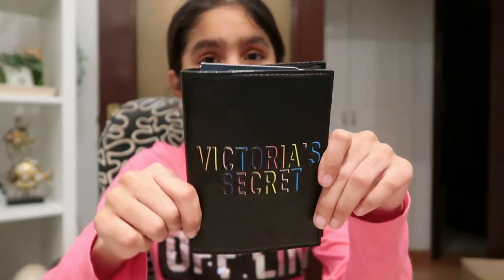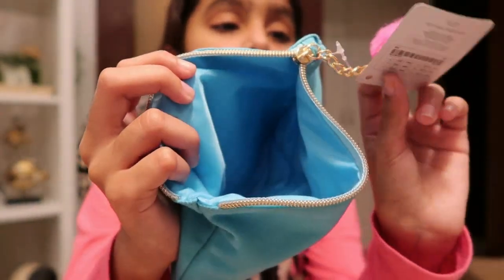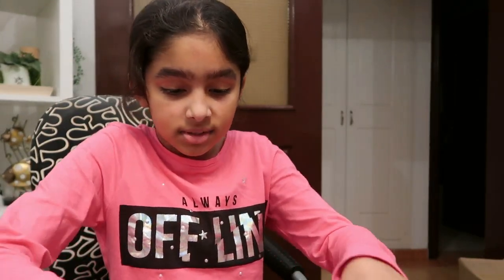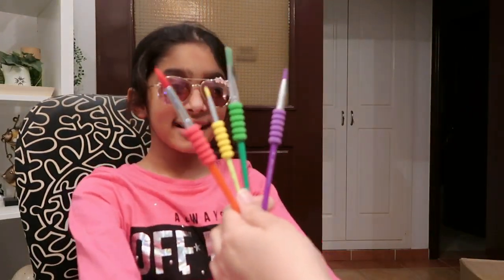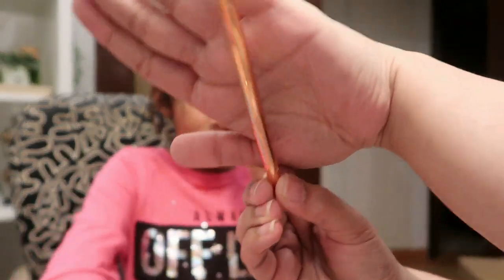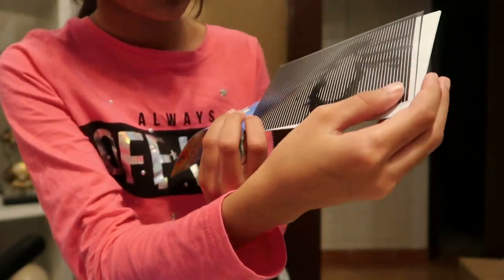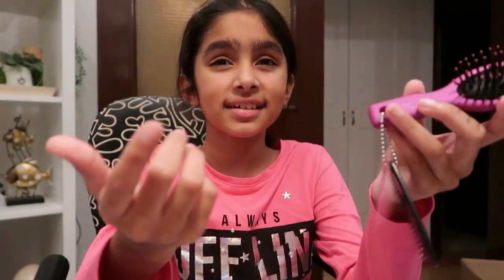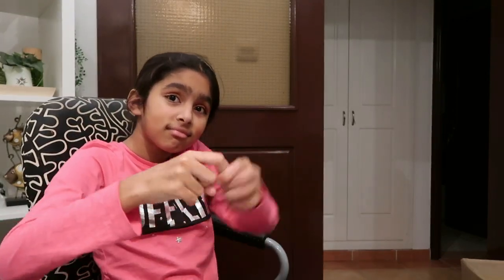lots of stationery